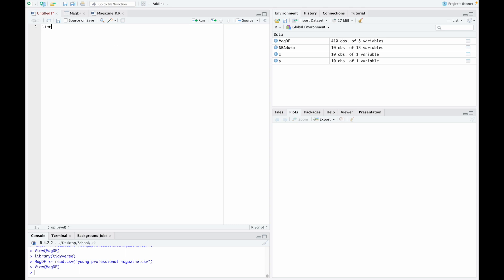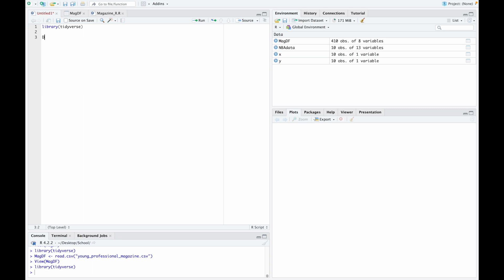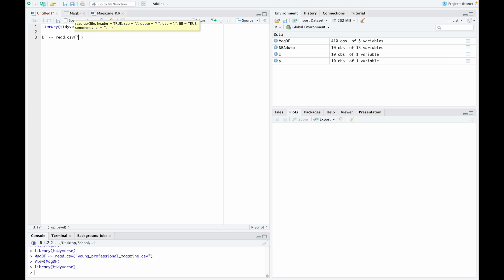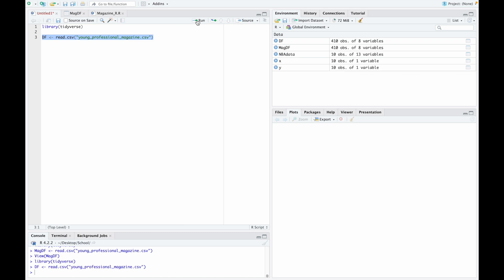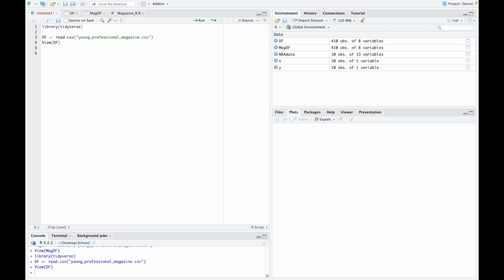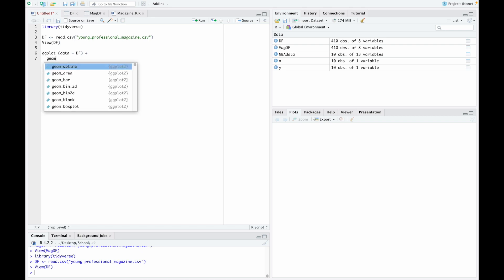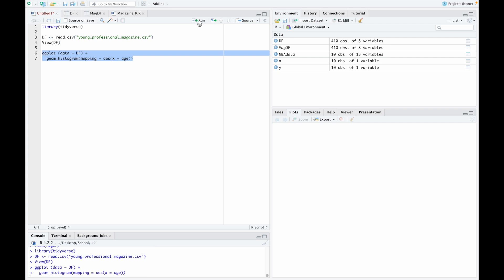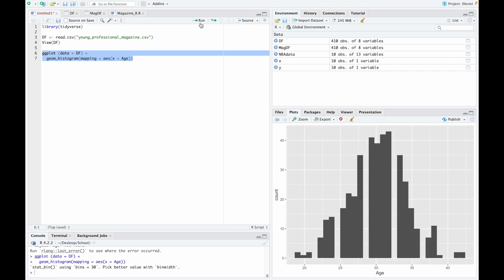How to Create a Histogram in R for Beginners!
In this video, I take you step by step on how to create a histogram in R for beginners!